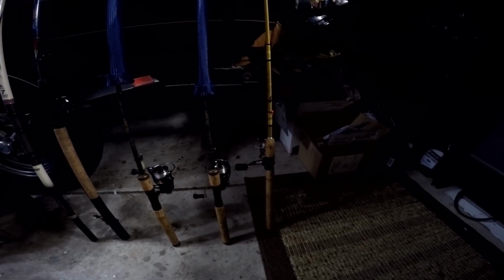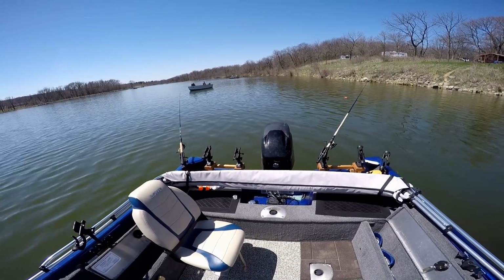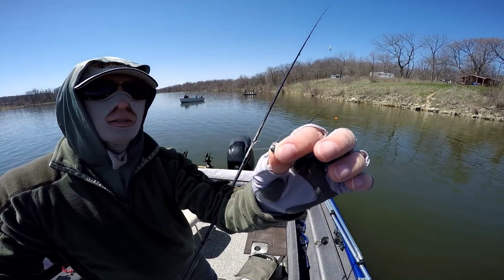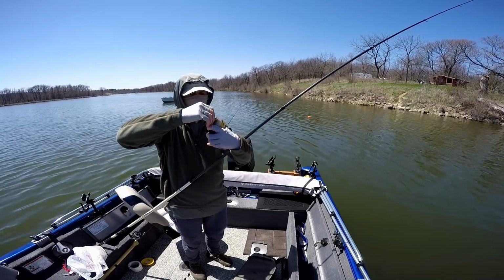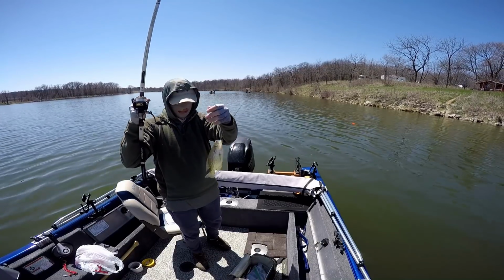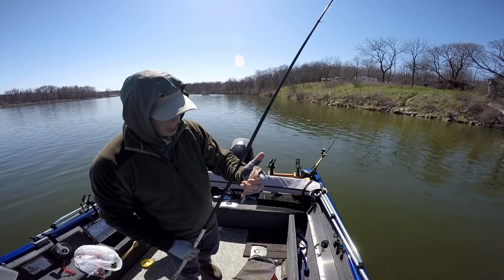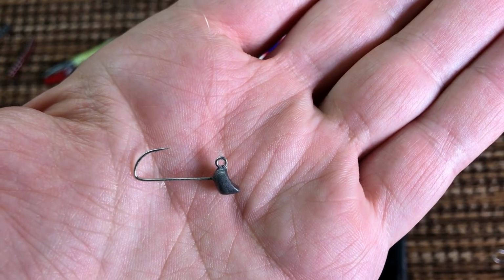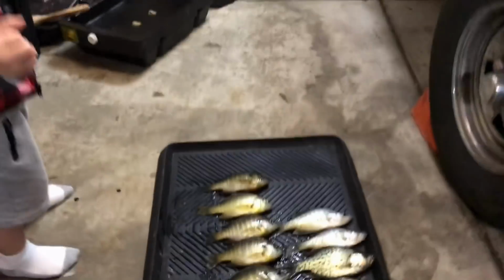Panfish Fun: Testing Trout Magnets and a Shimano Jighead